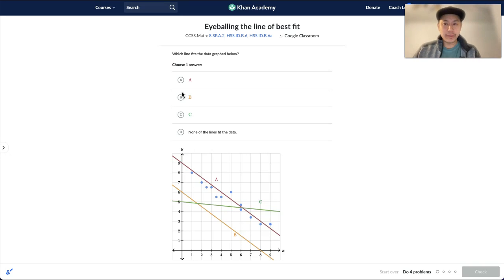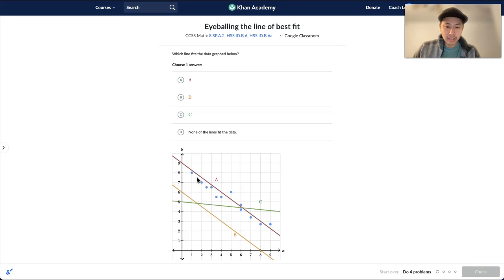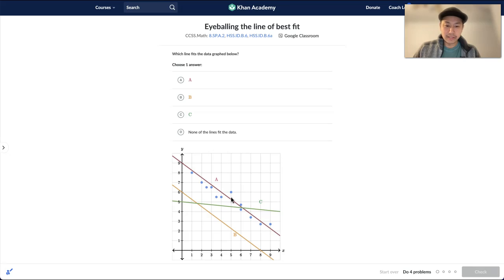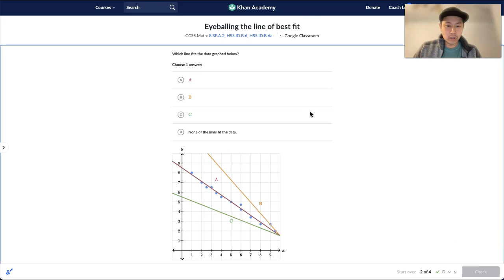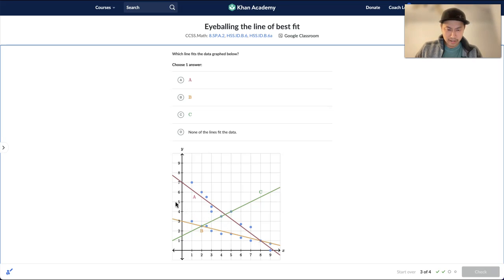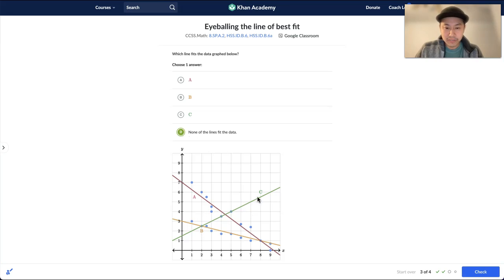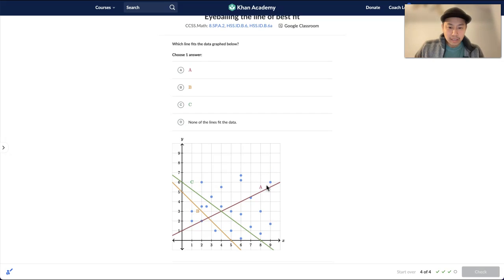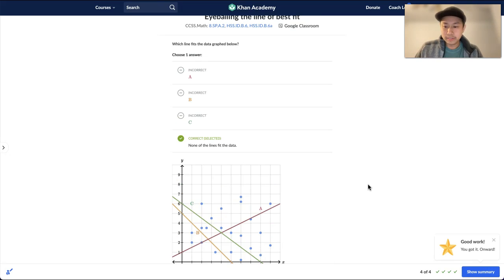Mr. Lee | Eyeballing the Line of Best Fit